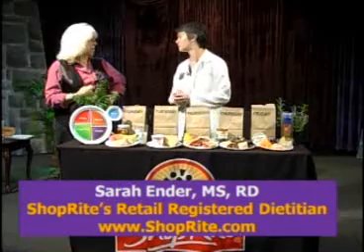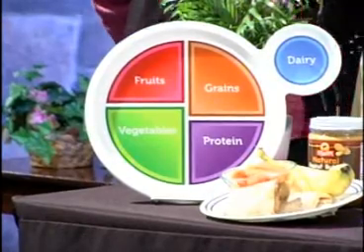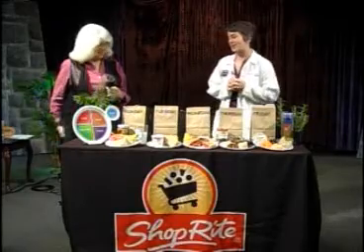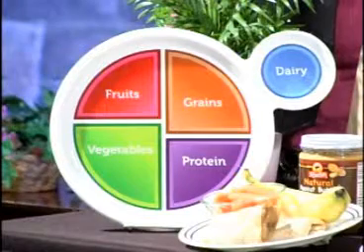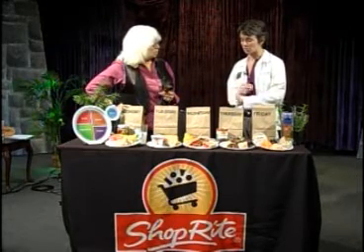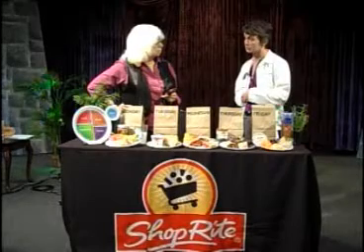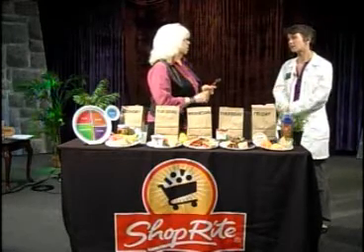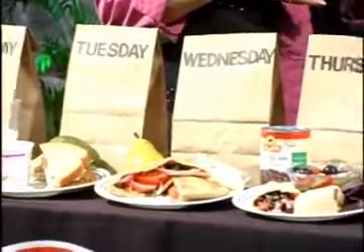Easy Solutions for School (or work) Lunches! on Schenectady Today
Easy Solutions for School (or work) Lunches! -- Segment on Schenectady Today with Guest: Sara Ender, MS RD, Retail Registered Dietitian. Part of their mission is to help people eat well and to be happy! Sara will give us some tips on healthy eating and great ideas for "brown bag" lunches. She'll give us some visuals to help us plan those lunches.